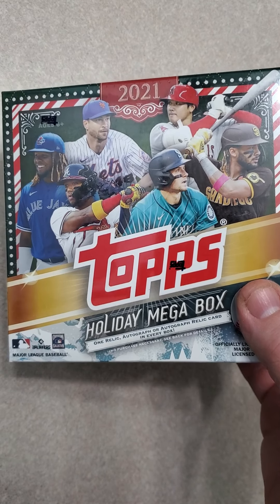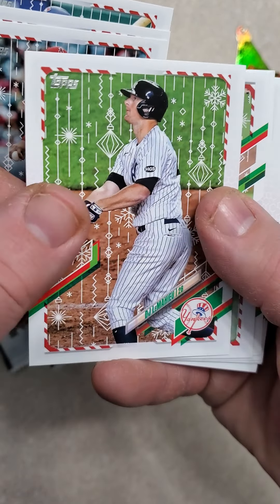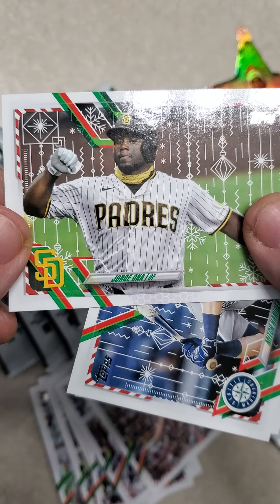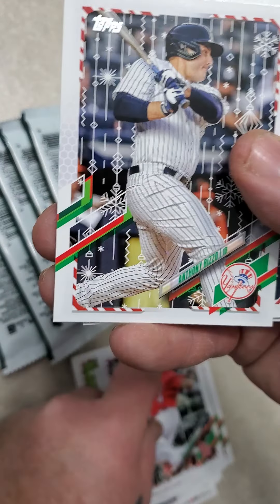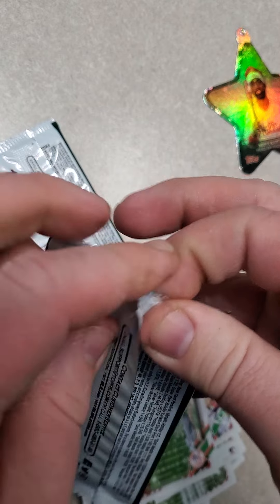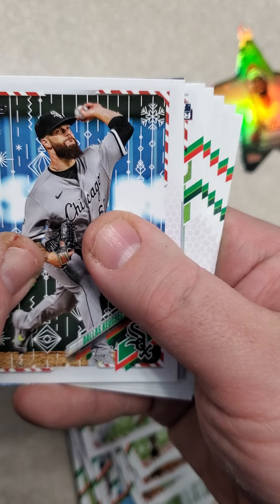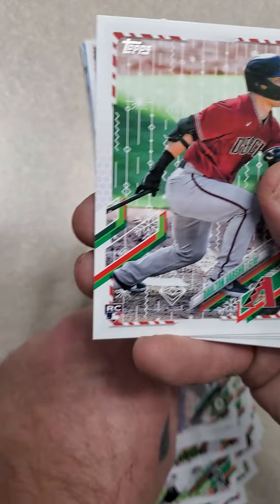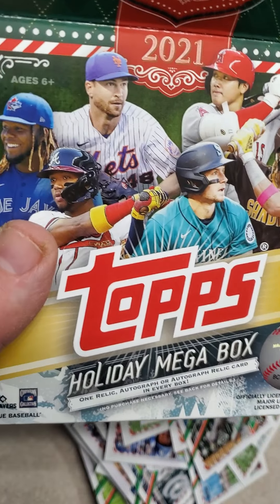775. RIPPING INTO A 2021 TOPPS BASEBALL HOLIDAY WALMART MEGA BOX! 100 CARDS + ORNAMENT.. GOOD DEAL?